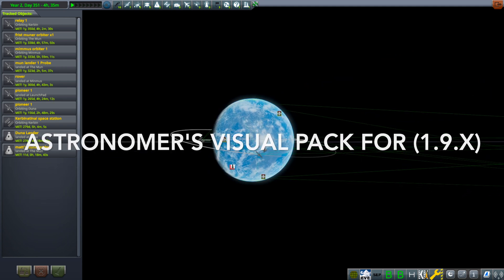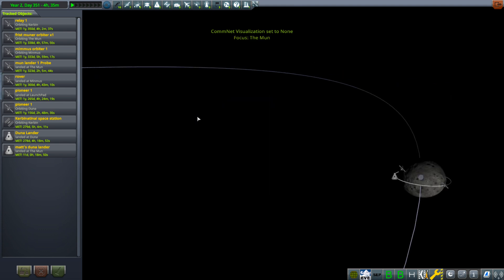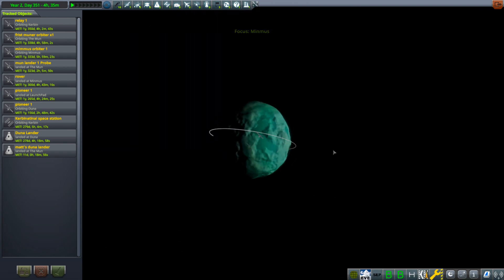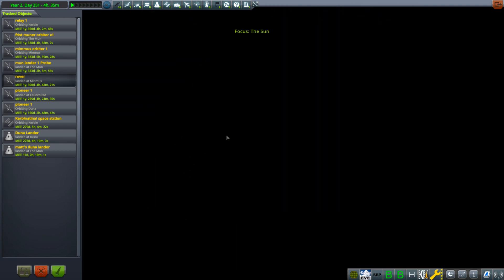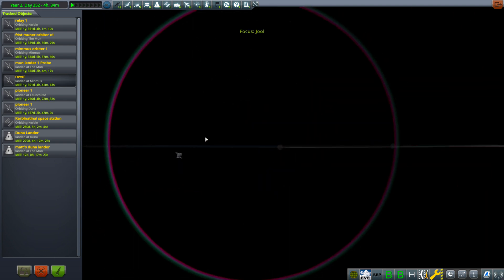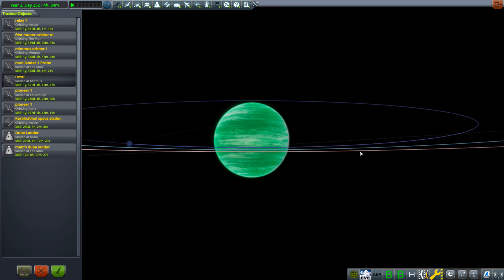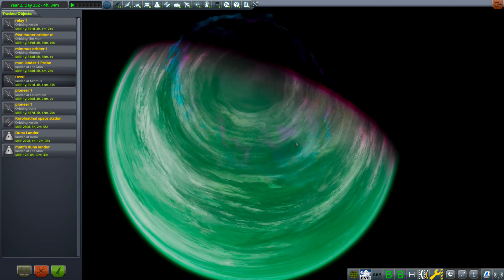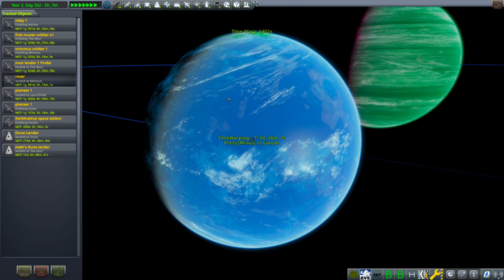Astronomer's Visual Pack (1.9.X) KSP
Hello everyone welcome again!

today I am showing all of you the AVP pack! unfortunately the link got taken down by YouTube. The mods you need is Scatterer EVE AVP and AVP textures here is the link of the place to download most of the mods